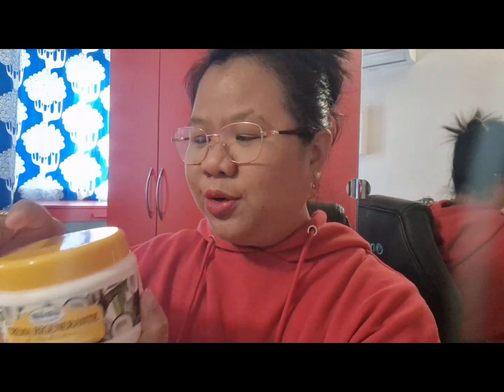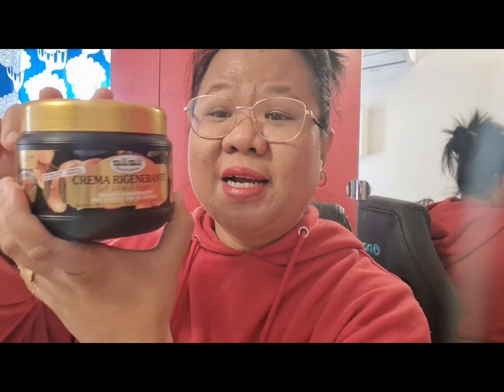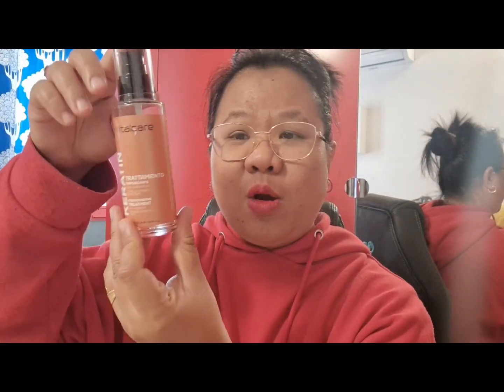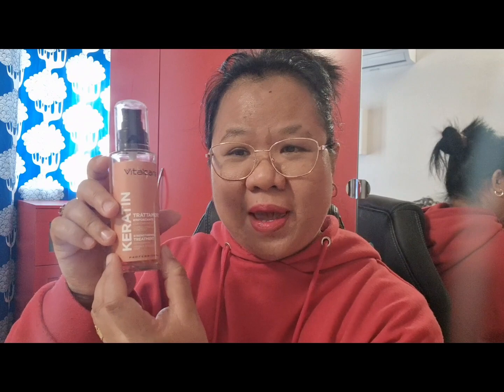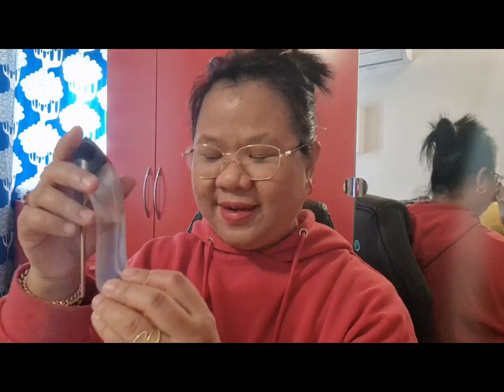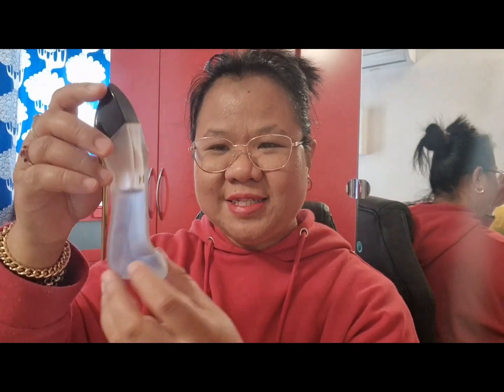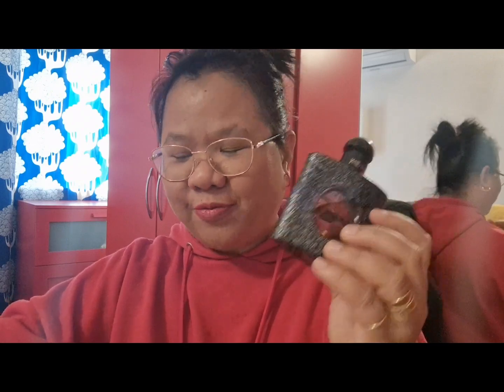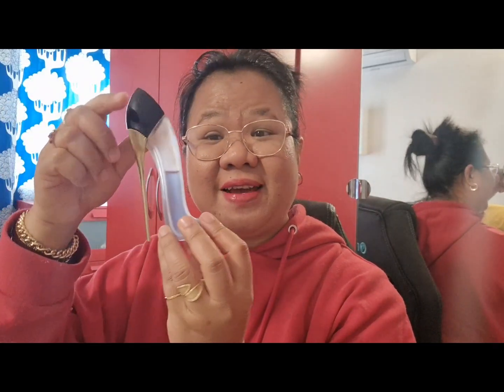Hair Essentials [ Carolina Herrera Good Girl Hair Mist and Hair Masks and YSLBlackOpium ]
hello everyone

this are my hair essentials sharing you the producesse im forever loving... easily can be found at Sephora or any beauty store..